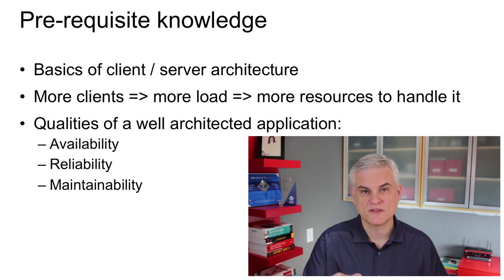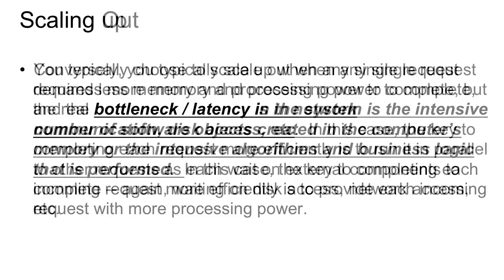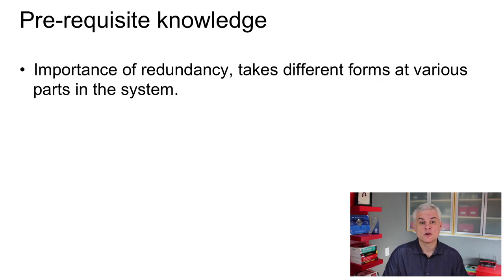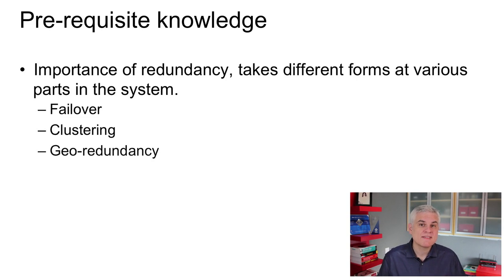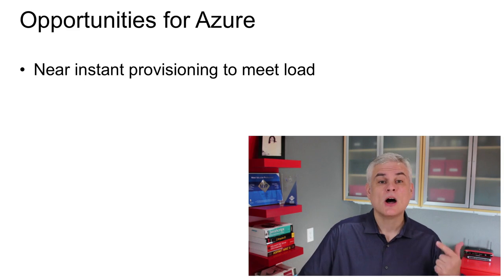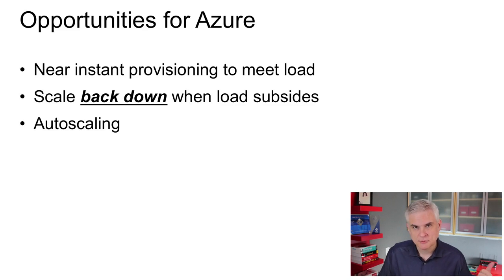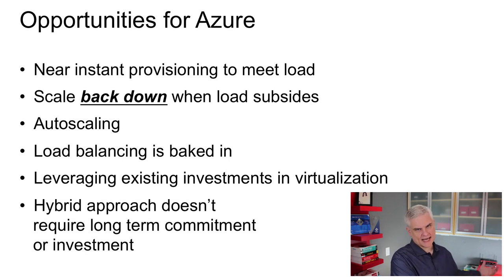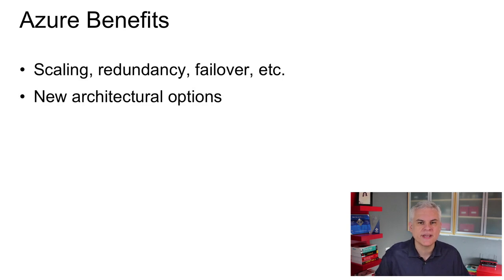Temel Eğitim - Microsoft Azure Fundamentals 2